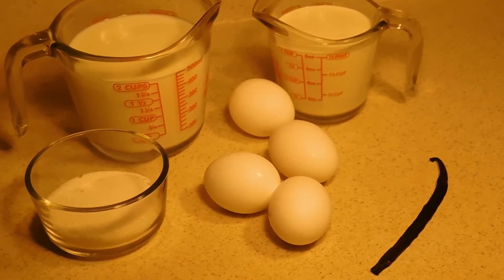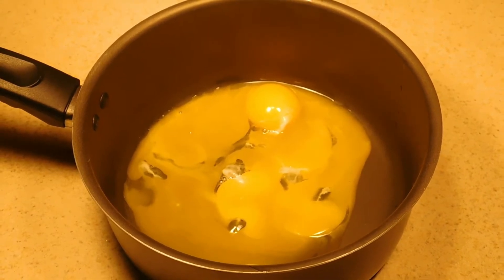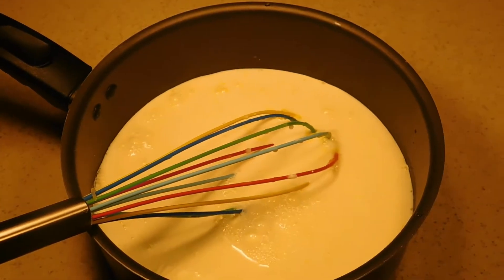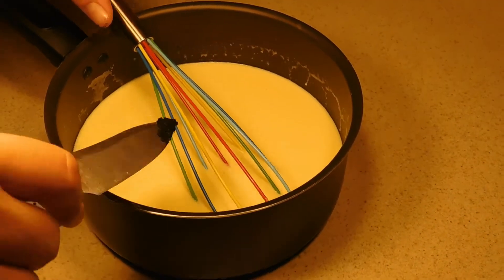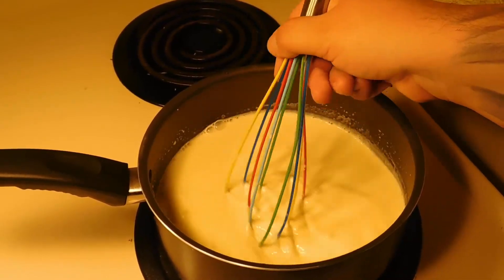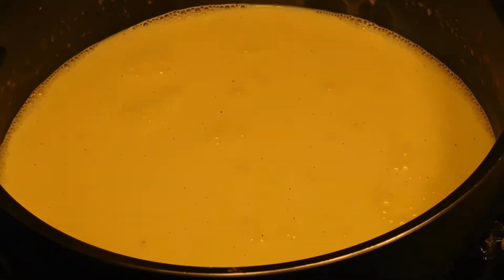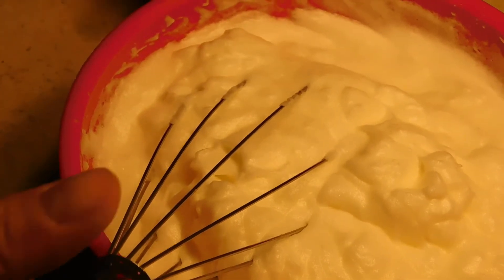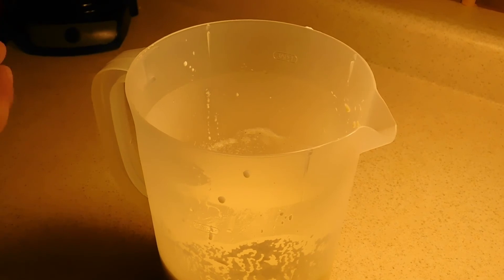Vanilla Bean Eggnog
This is an old video I was saving for the holidays, I apologize for the cringy video. but the recipe is amazing.